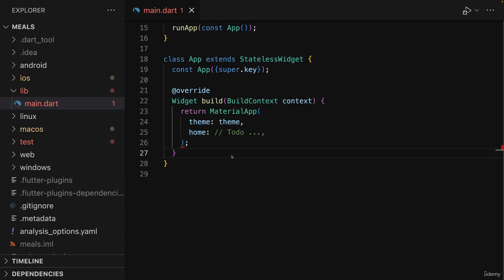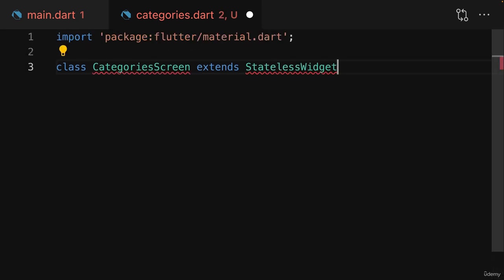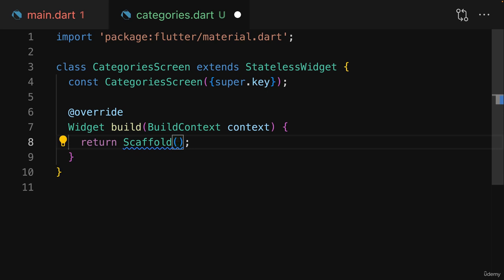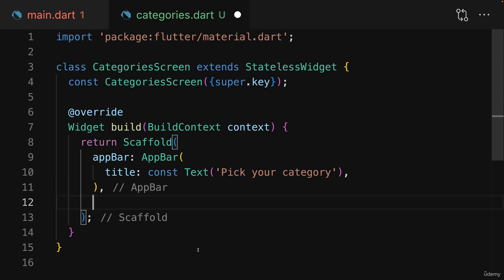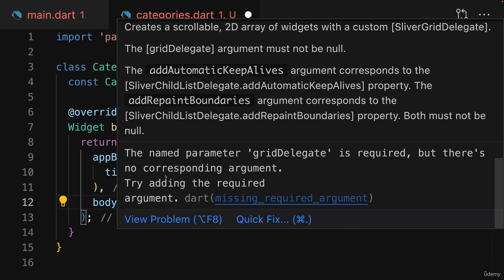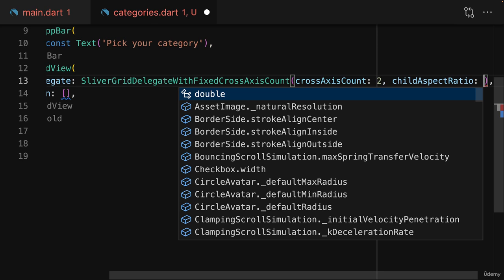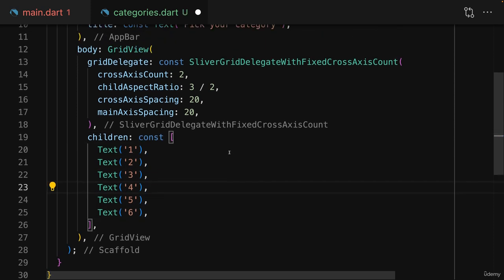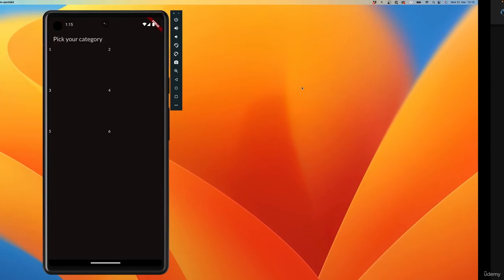8 3 Using a GridView